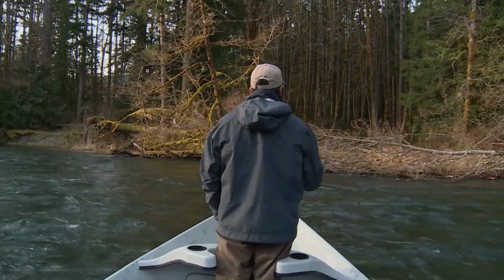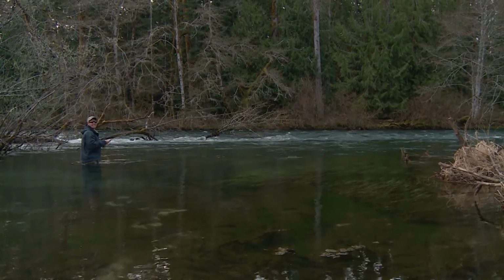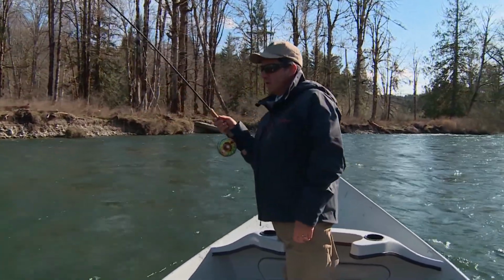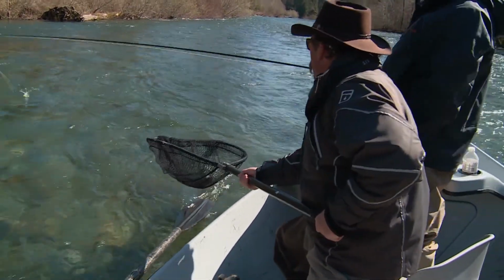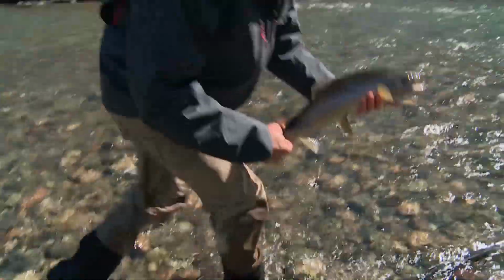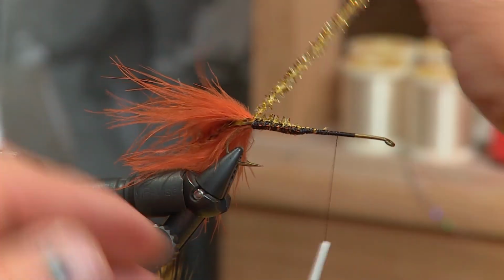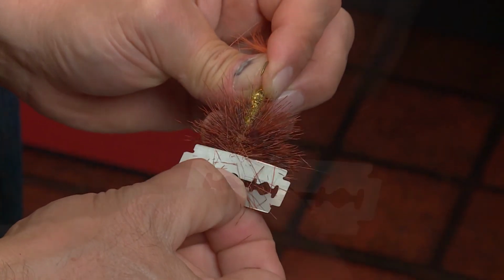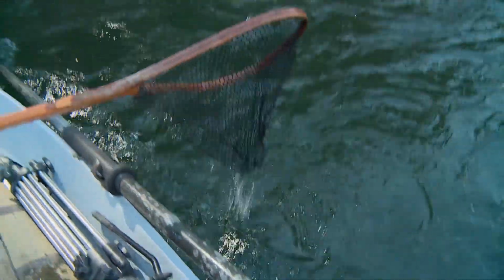FLY FISHING: Cowichan River for more Brown Trout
Don is back fly fishing the Cowichan River with Kenzie Cuthbert in search of more Brown Trout.